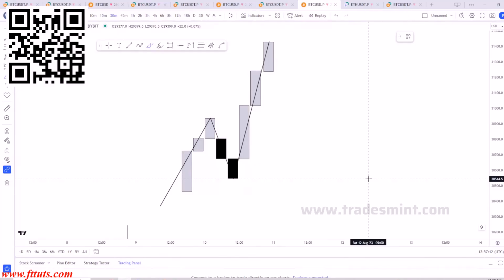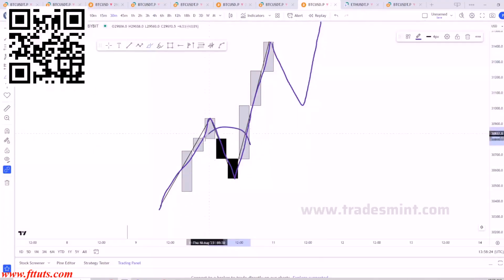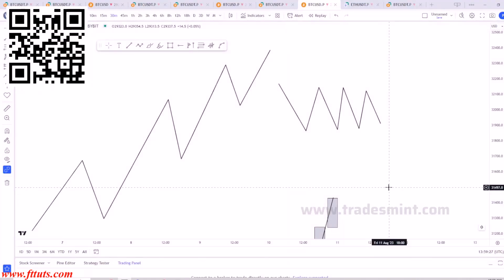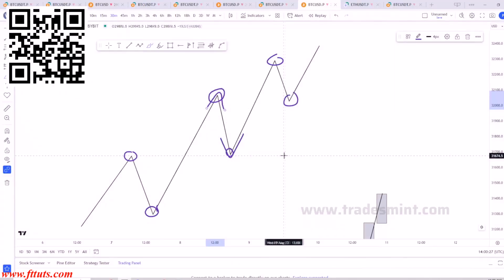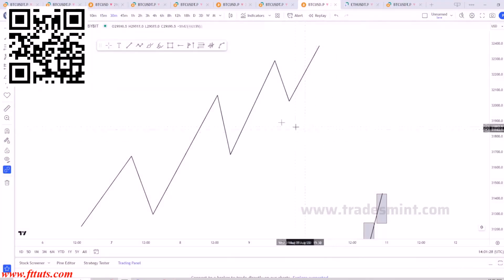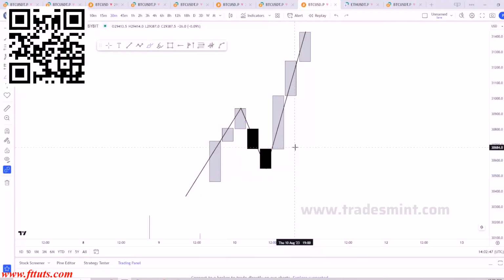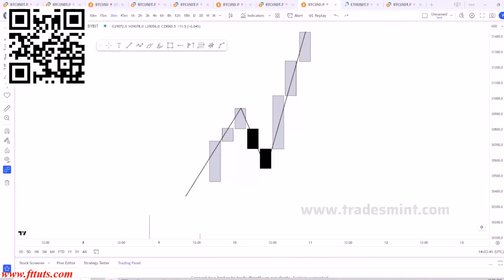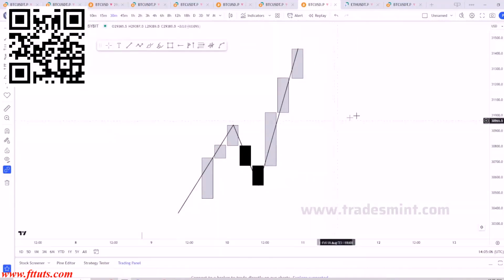01 Beginner Introduction to MS Jayson Casper